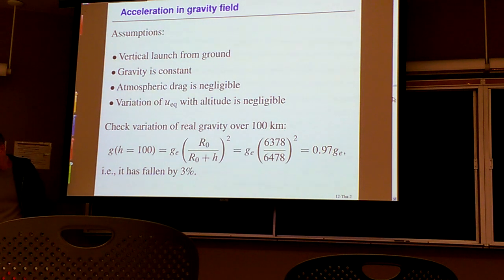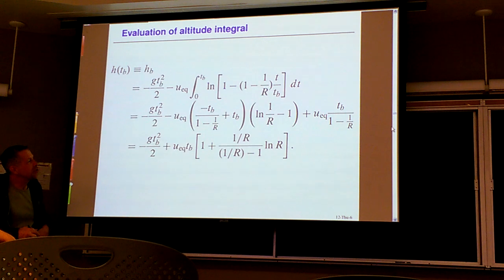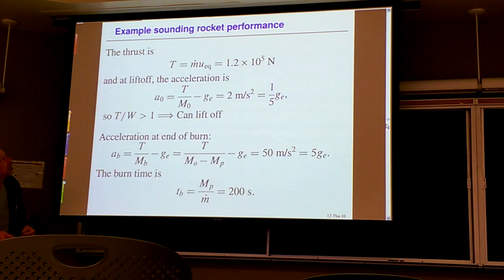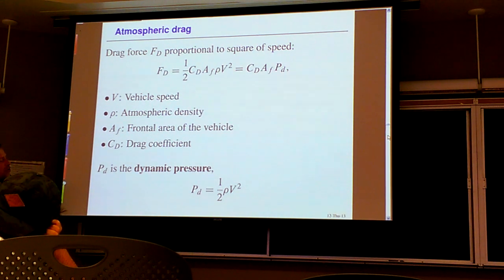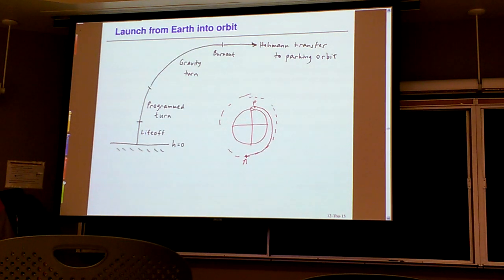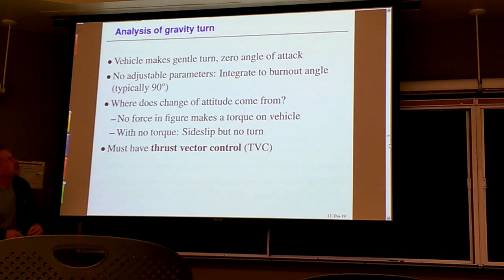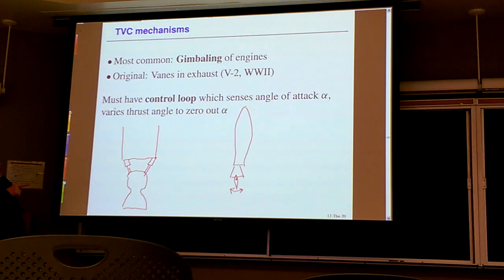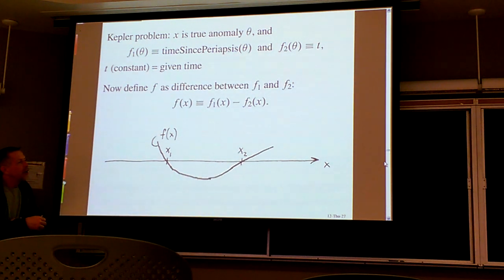ASTE 280 Foundations of Astronautical Engineering Spring April 09,2015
ASTE 280 Foundations of Astronautical Engineering Spring 2015

This course is a broad introduction to fundamental topics in astronautics. It has four major topics: Mathematics of coordinate systems and transformations; spacecraft orbits and orbital maneuvers; rocket engines and vehicles; rigid body rotation and spacecraft attitude dynamics. A brief introduction to the space environment is given at the end;. At the same time, ASTE students will have more material on this in later courses, this is the only space course required for AE and many AE students will not see space environment in any other course. This course is required for the B.S. degrees in Aerospace Engineering and Astronautical Engineering and is typically taken in the second year.